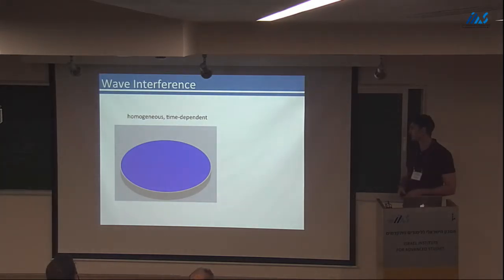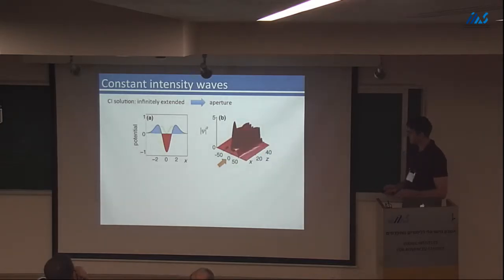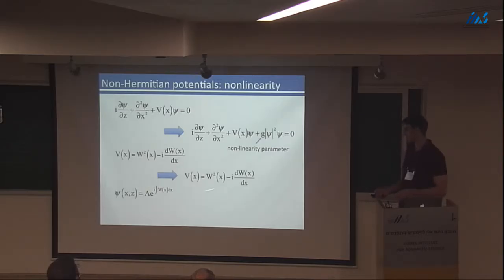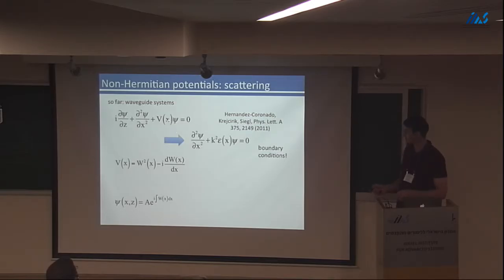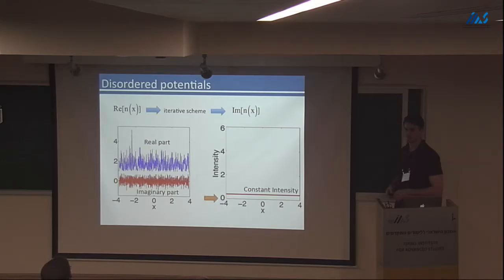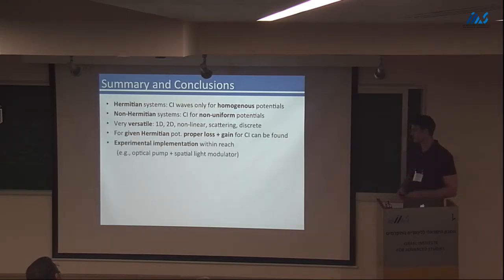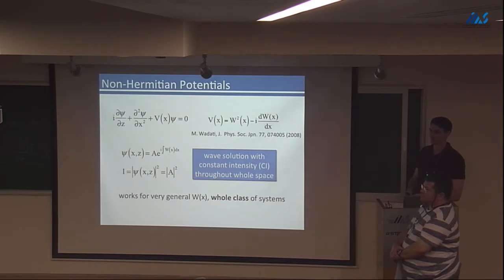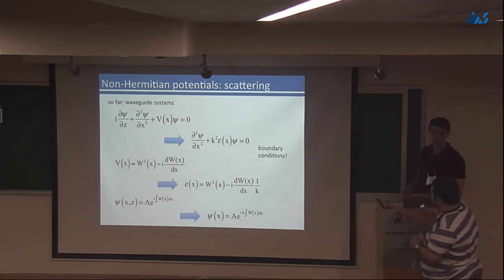Philipp Ambichl - Constant-intensity waves in non-Hermitian potentials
Philipp Ambichl (Vienna University of Technology)
Constant-intensity waves in non-Hermitian potentials